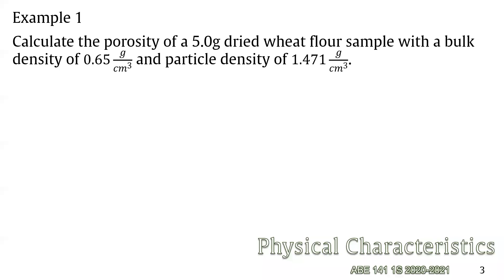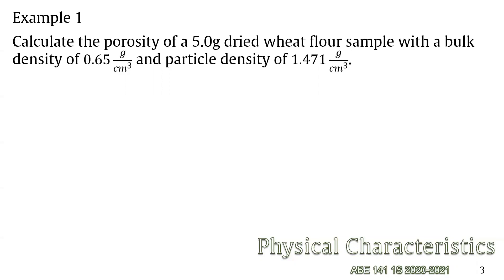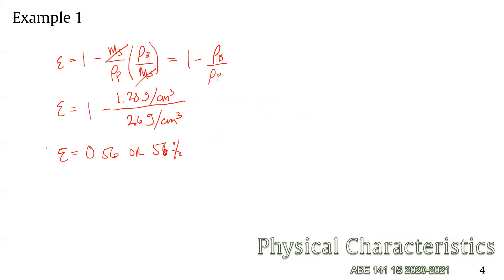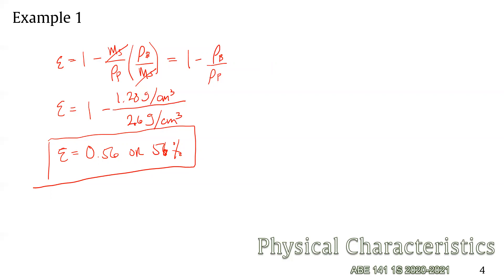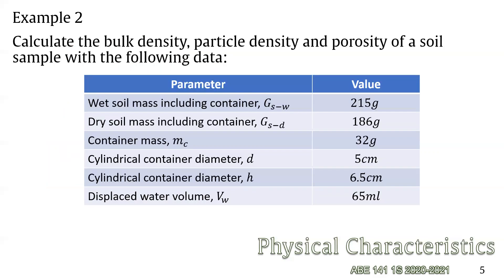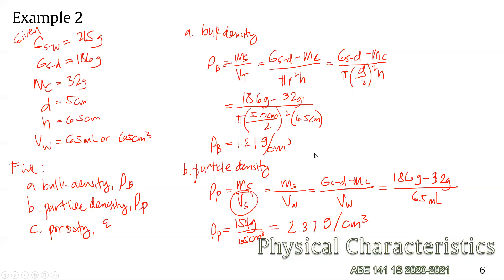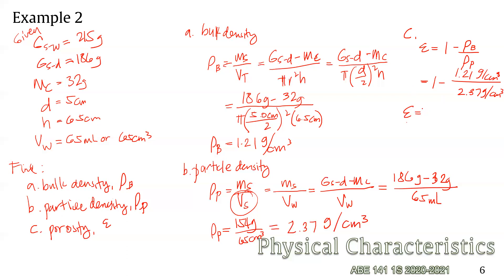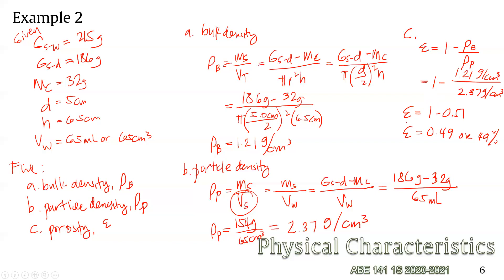Properties of AB Materials | ABE 141 Lecture 10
Physical Characteristics: Porosity of AB Materials